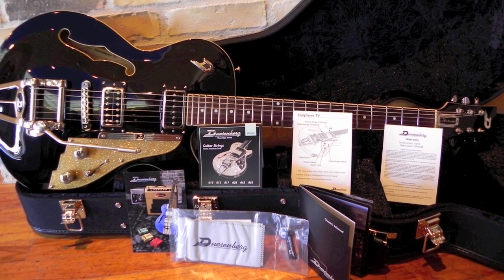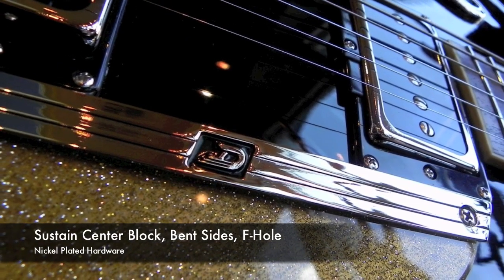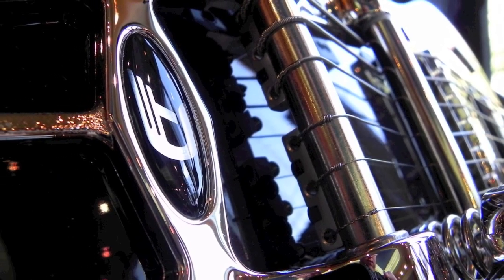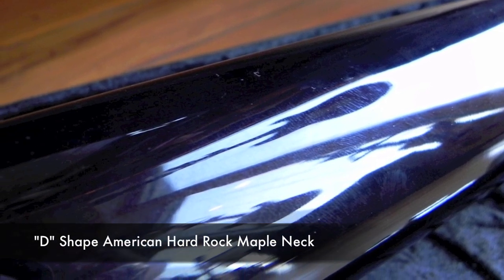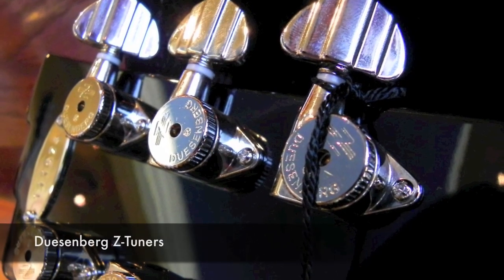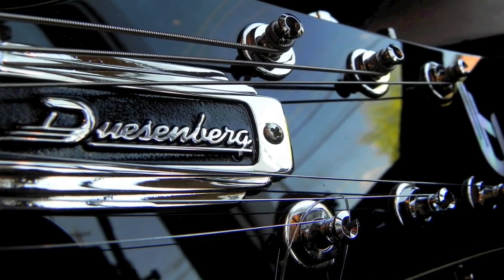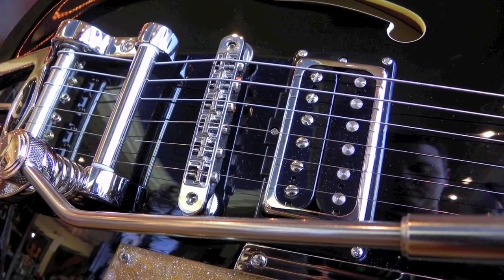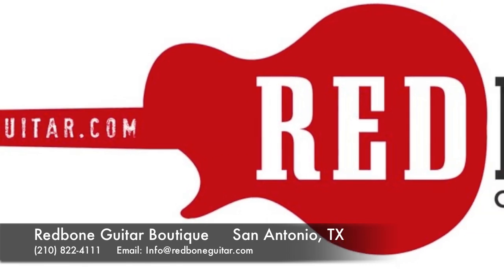Duesenberg Starplayer TV - Redbone Guitar Boutique - San Antonio, TX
A short review of a black Duesenberg Starplayer TV for Redbone Guitar Boutique in San Antonio, TX by Justin Belz.